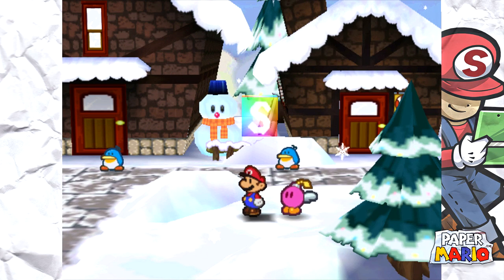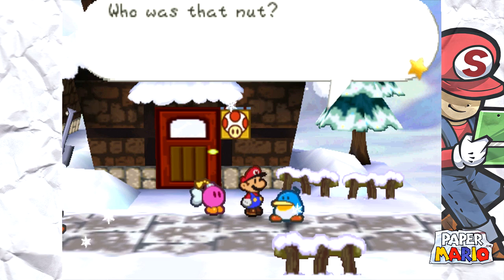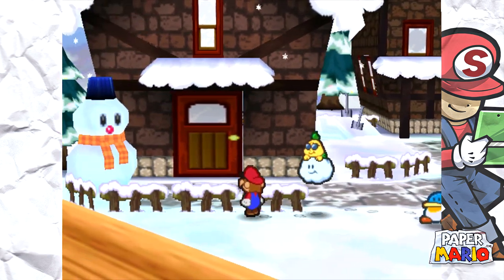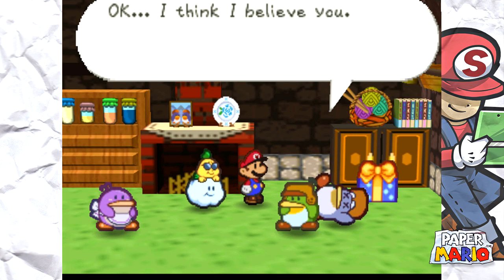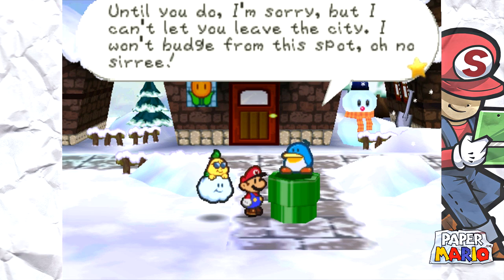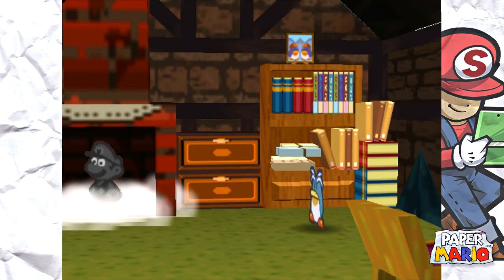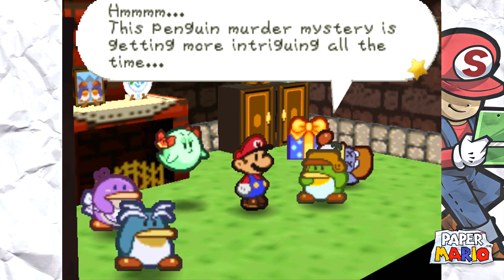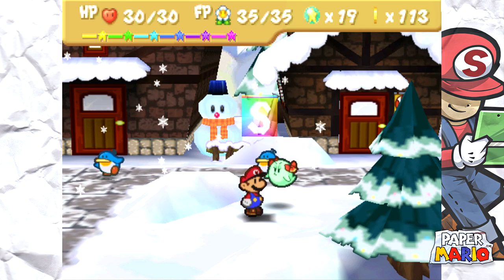Paper Mario: Part 39 - Mario The Penguin Murderer?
Welcome to Episode 39 of our Paper Mario Let's Play!

In today's episode of Paper Mario:
We set off to meet everyone in Shiver City and we are accused of murdering the mayor penguin. Find out who the real murderer is in today's episode!